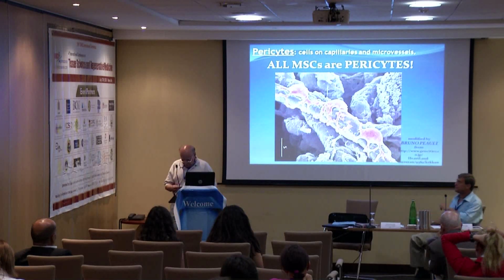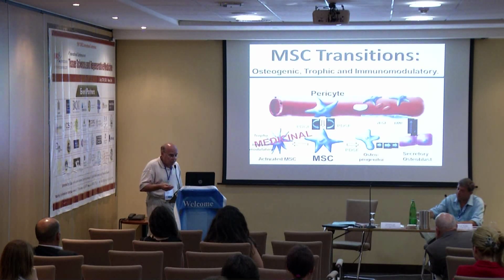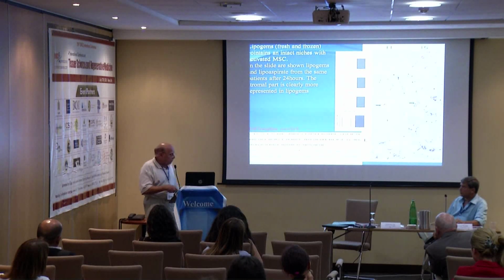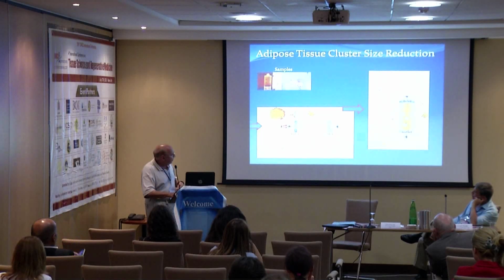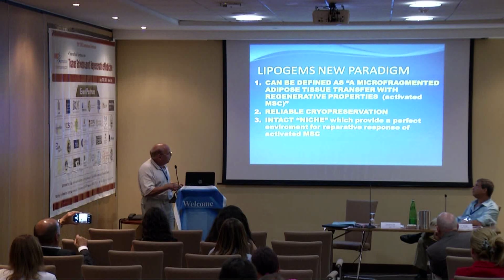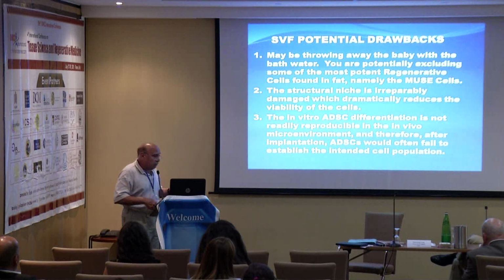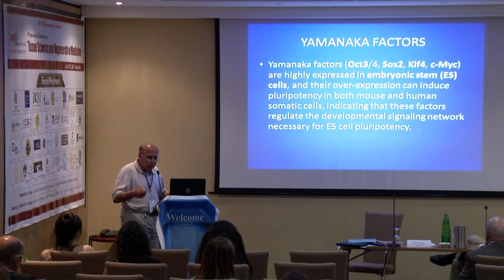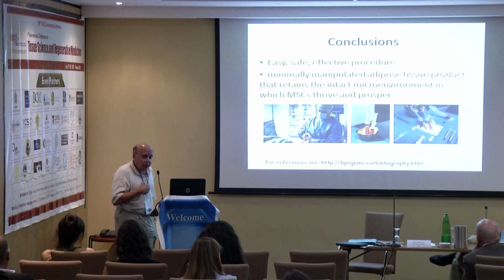Joseph Purita | USA | Tissue Science and Regenerative Medicine 2015 | Conferenceseries LLC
4th International Conference on Tissue Science and Regenerative Medicine July 27-29, 2015 Rome, Italy

Lipogems a game changer in the field of re-generative stem cell therapy